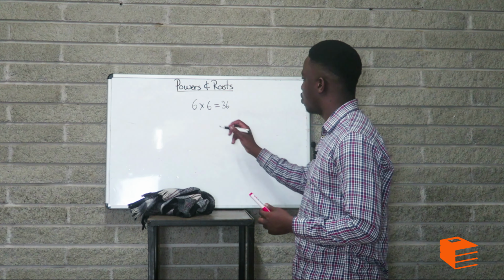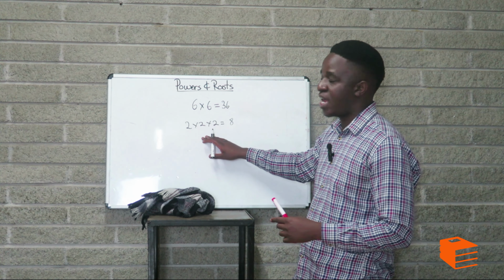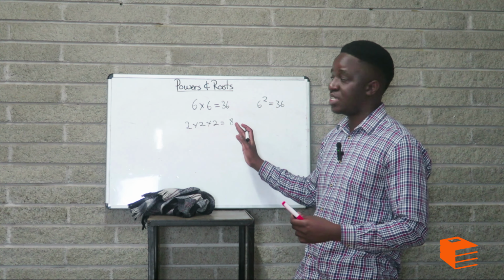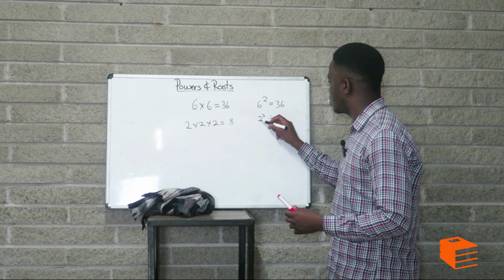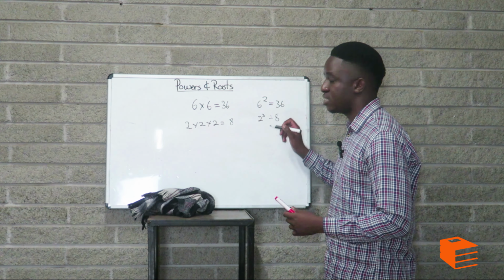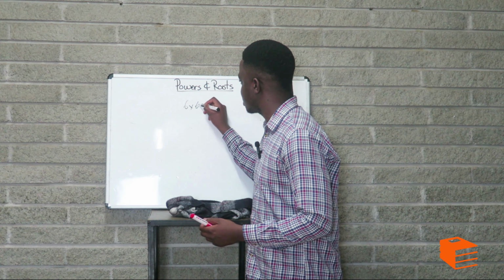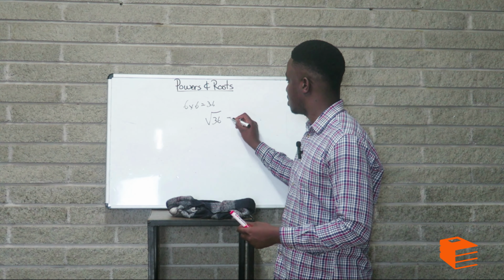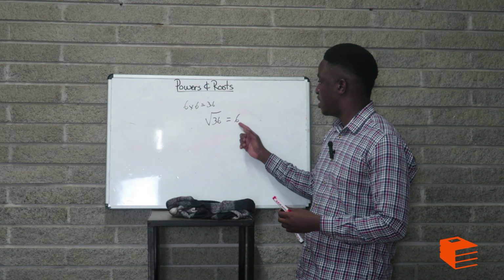Powers and Roots | Introduction to Indices | O' levels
The tutor carries out a lesson on Powers and Roots. The lesson is an introduction to understanding indices.

These lessons serve to give support and basic understanding of basic O'level   mathematics. The lessons are guided by the Cambridge IGCSE and Zimsec sy;llabi.